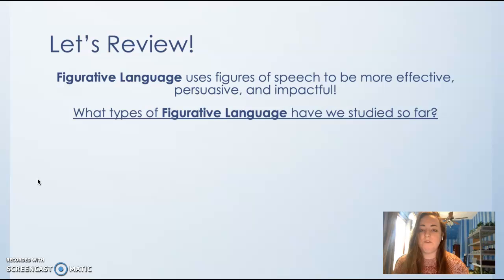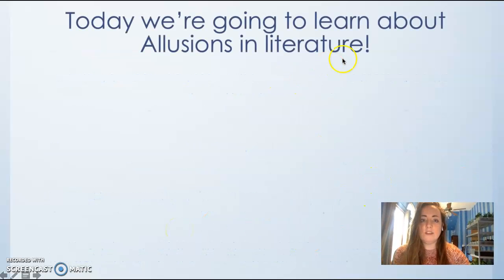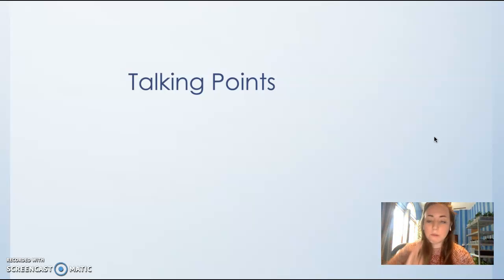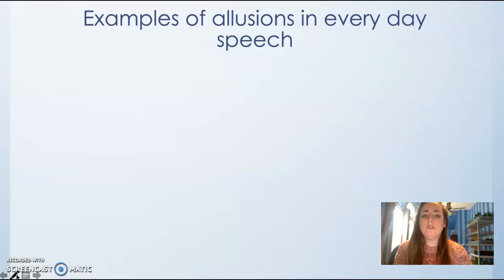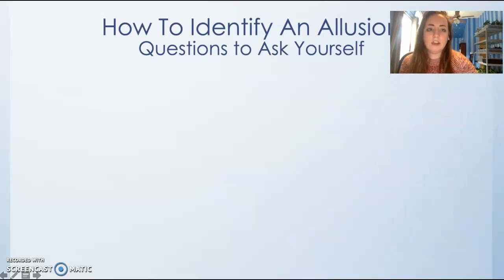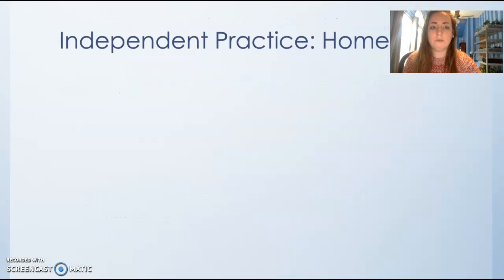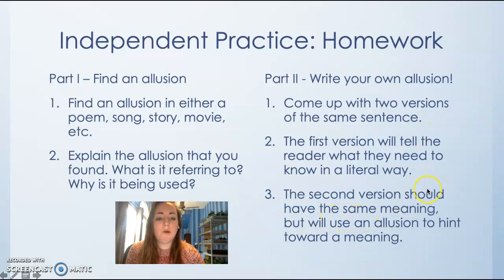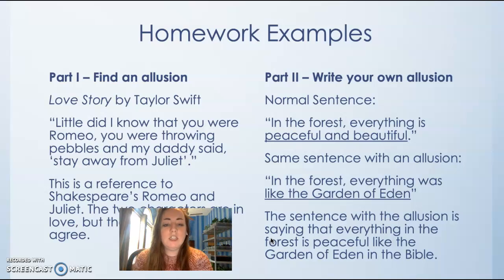Allusion Literacy Practice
Flipped Classroom Practice
Dr. Moran, KSU